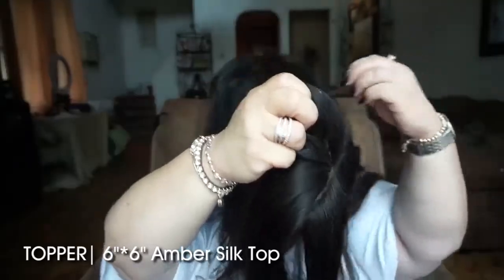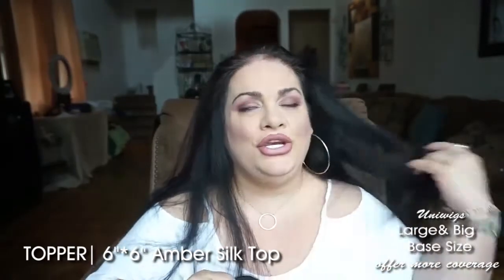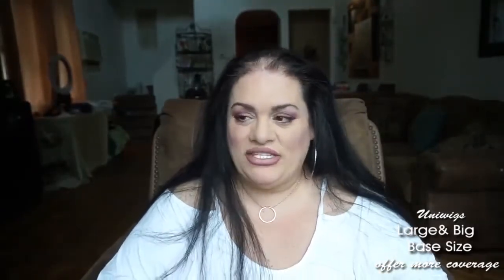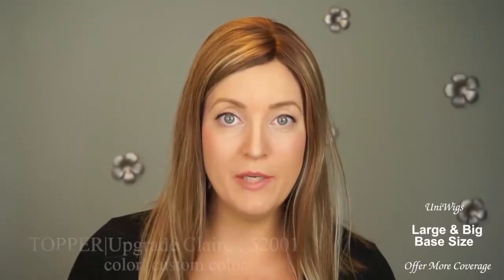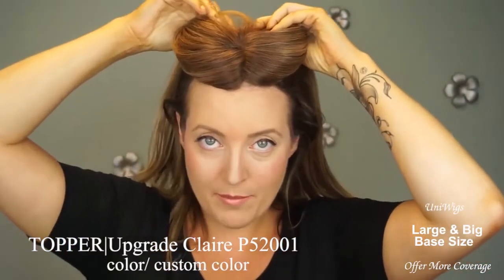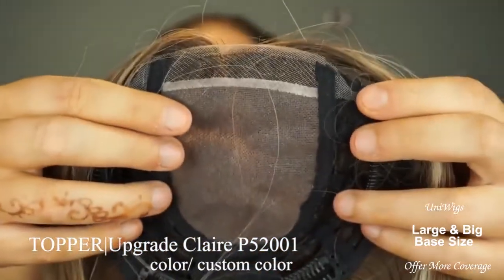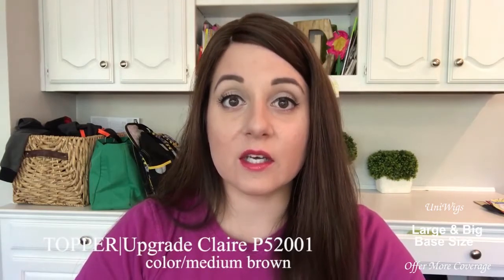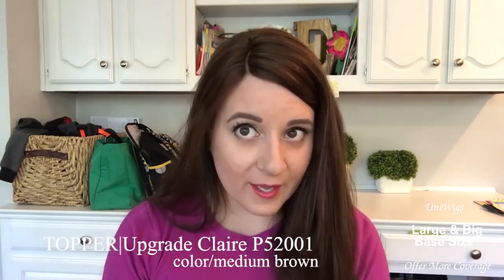Large & Big Base Hair Topper Offer More Coverage | Uniwigs Sales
Topper in the video
▶6"x6" Amber Silk Top Hair Topper  PS1701

Other Big Base Hair Topper Recommendation
▶Upgrade Claire Wave P28001